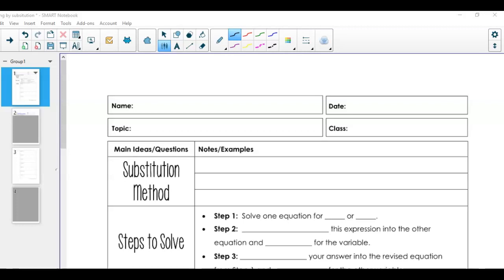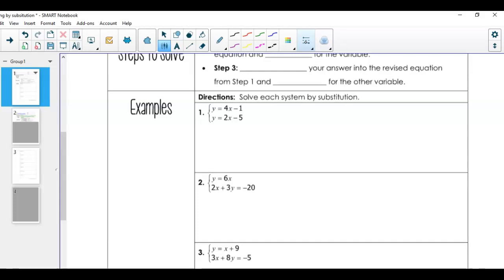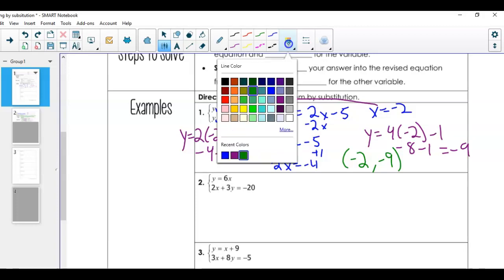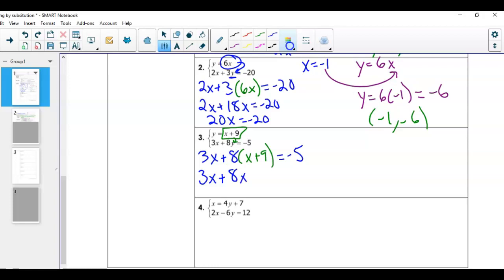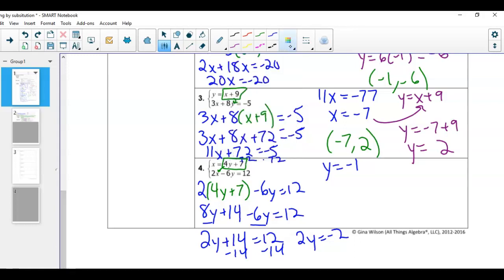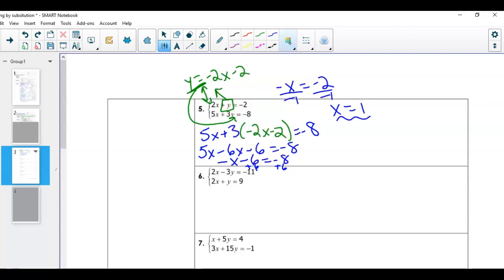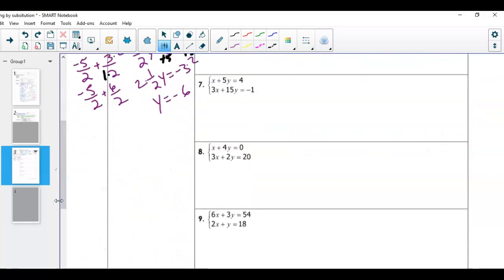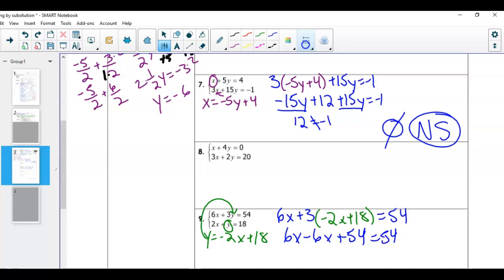Solving Systems of equations by substitution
Shows how to solve systems by substitution with different given equations.